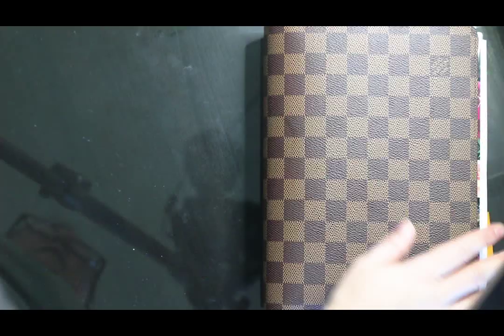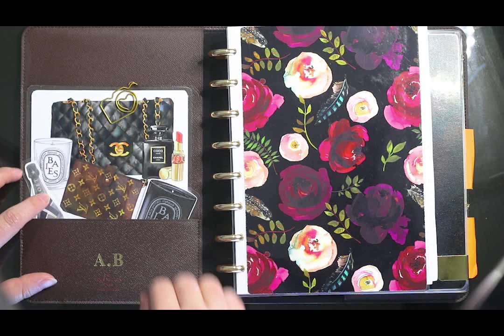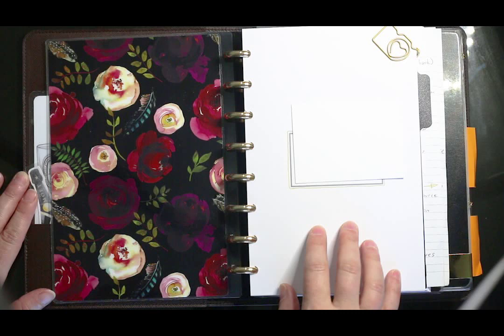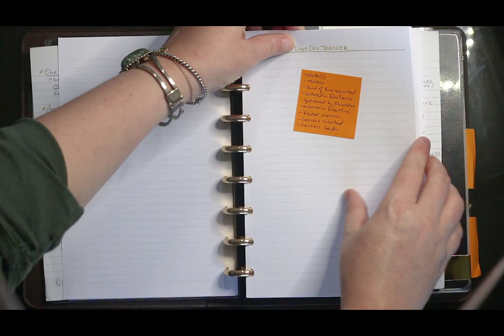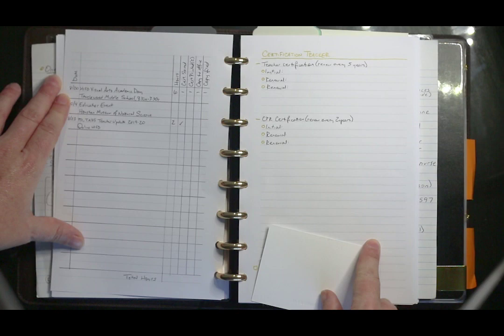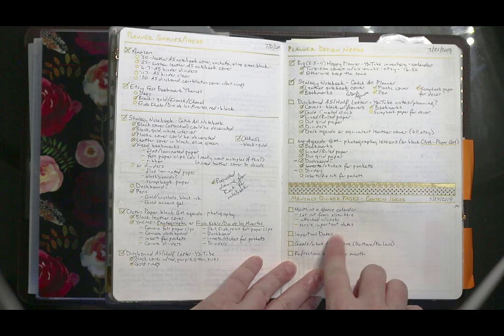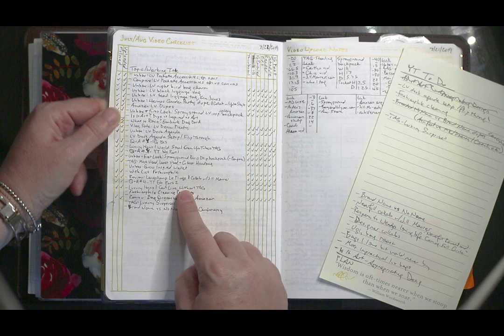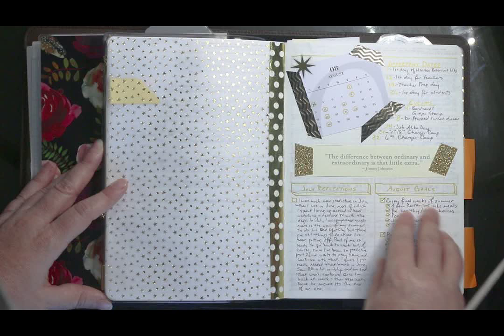DETAILED FLIP THROUGH: Louis Vuitton Desk Agenda || Autumn Beckman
Items mentioned
“Hot stamp” stickers: Hobby Lobby
1” gold discs: Amazon
Camera paper clips: Hobby Lobby
Notebook page inserts: Martha Stewart at Staples
Black plastic dividers: Staples
Black felt: Michaels
Stalogy A5 notebook: Amazon
Clear A5 notebook cover: Amazon
Scrapbook papers: Michaels
Gold paper clips: Office Depot
Gold pens: Amazon
Washi tape: Hobby Lobby
Dachshund paper clips: Amazon
Gold letter charms: Hobby Lobby
Mini month at a glance calendar: cut from Cloth & Paper 2019 spiral calendar
Thank you card: Target
Quotes: A Great Thought A Day notepad

Canon 70D